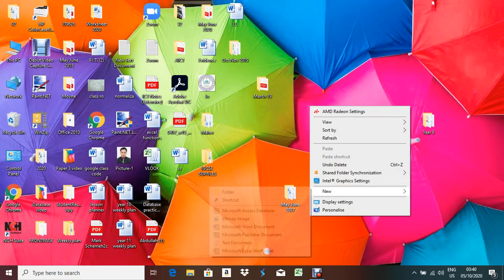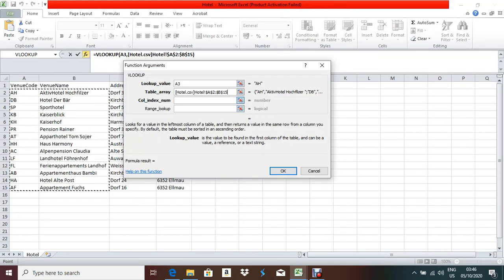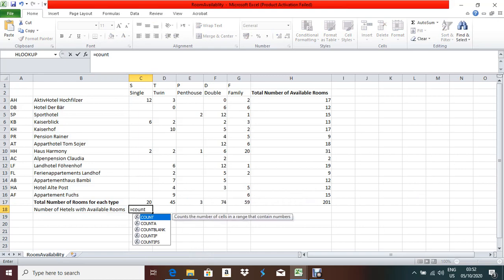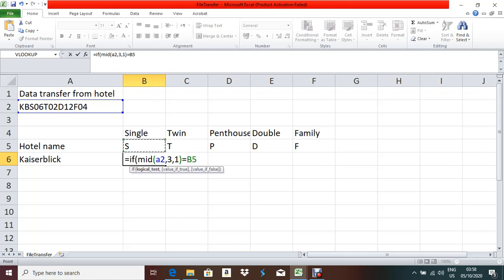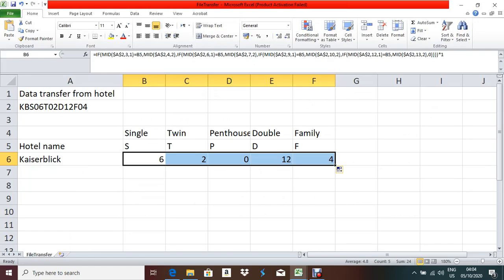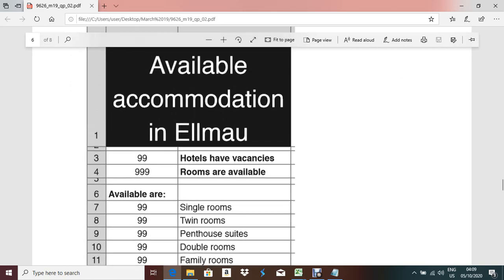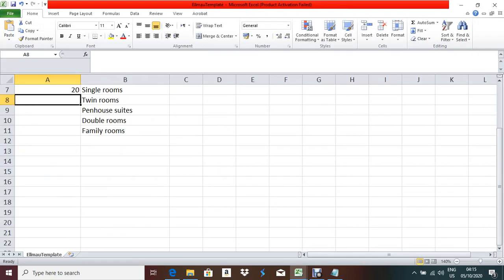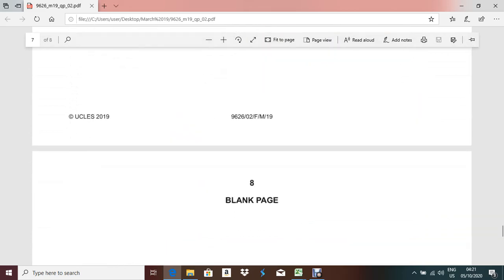IT 9626 March 2019 Spreadsheet